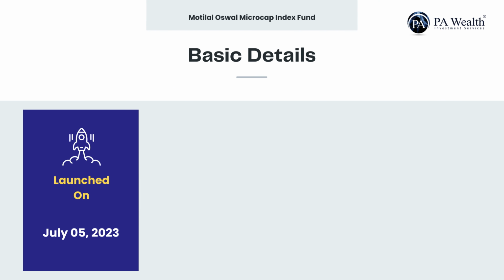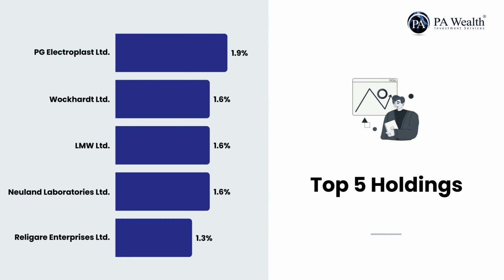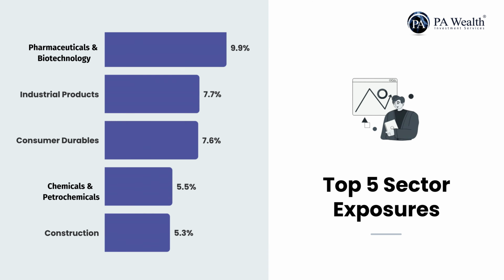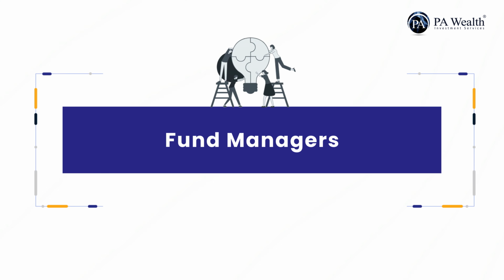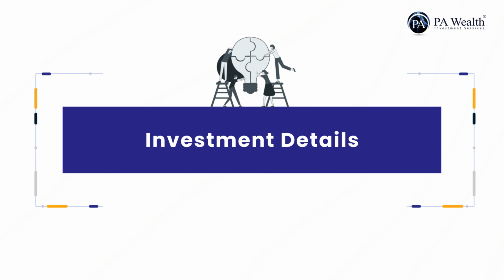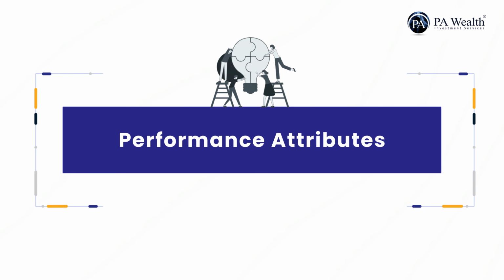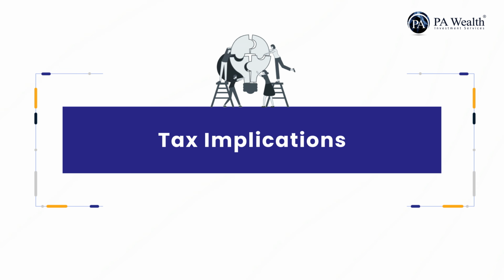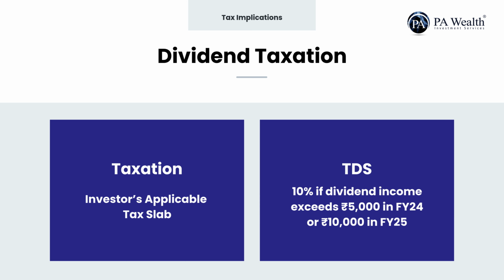What Will NIFTY MICROCAP 250 Look Like in 2025?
📊 Motilal Oswal Nifty Microcap 250 Index Fund – Complete Review

In this video, we analyze the Motilal Oswal Nifty Microcap 250 Index Fund—a passive fund offering exposure to India’s high-growth microcap segment. 🚀

We cover key aspects like fund overview, what microcap stocks are, investment strategy, portfolio allocation, top holdings, sector exposure, and fund manager insights. You’ll also learn about returns, risk metrics, taxation, and investment details.

📈 As a passive strategy, the fund tracks the Nifty Microcap 250 Index, aiming to capture long-term growth while reducing stock-picking bias.

📊 Fund Highlights:
• Launch Date: 5 July 2023
• AUM: ₹1,865.24 Cr
• Returns Since Inception: 27.64% p.a.
• Exit Load: 1% (within 15 days)
• Minimum Investment: ₹500 (SIP & Lumpsum)

Stock Analysis